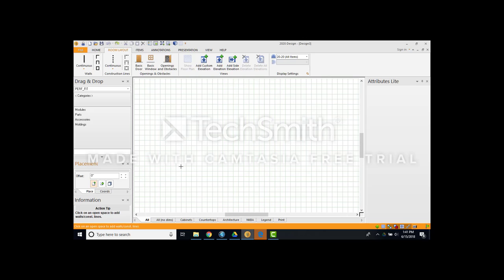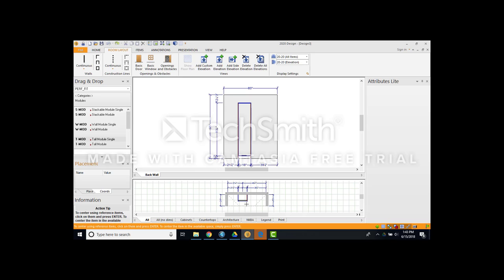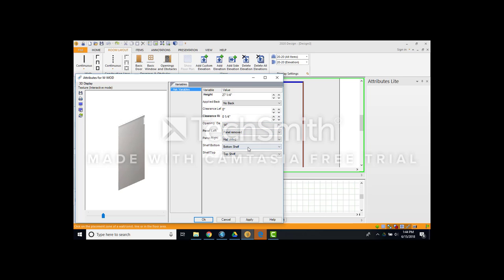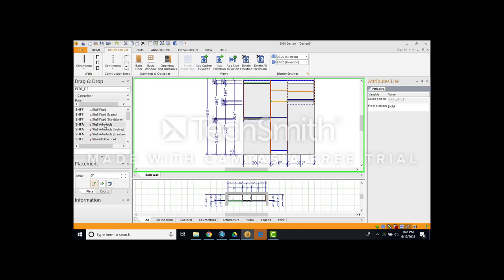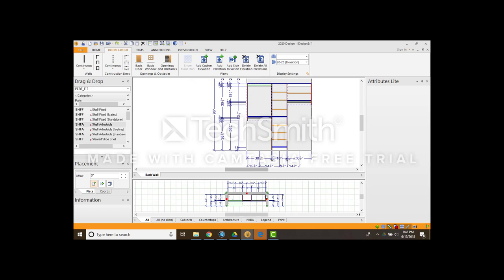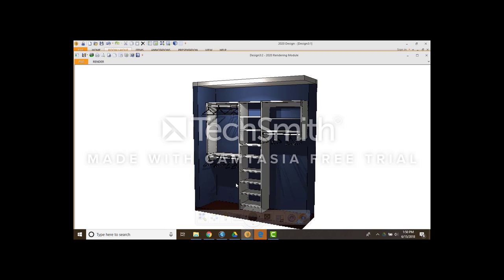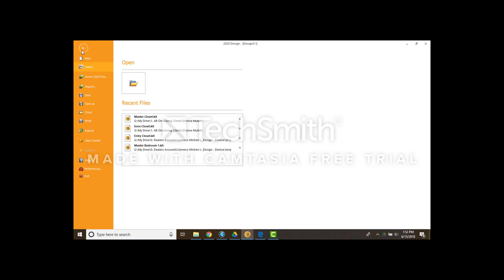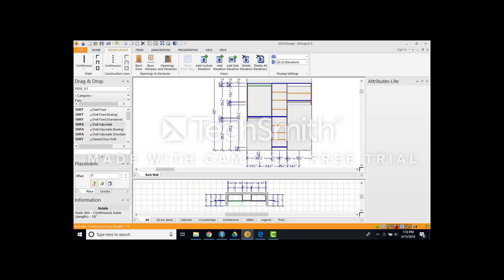Standard Reach In Closet